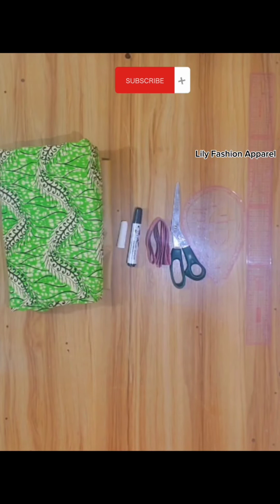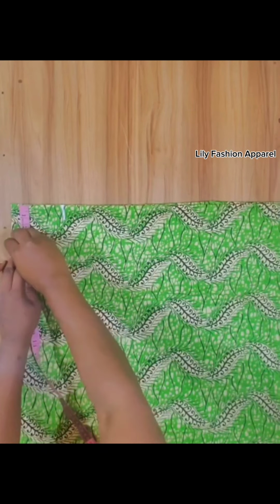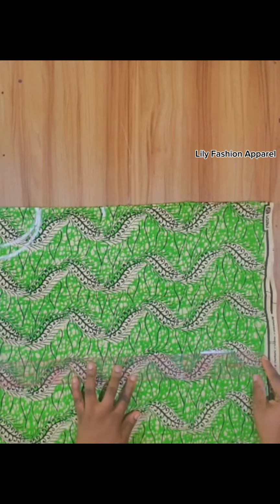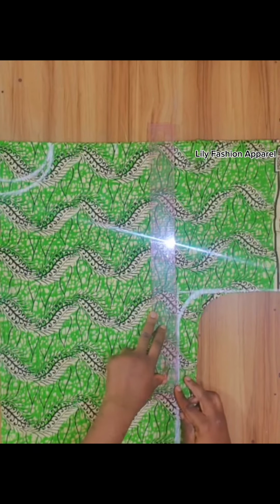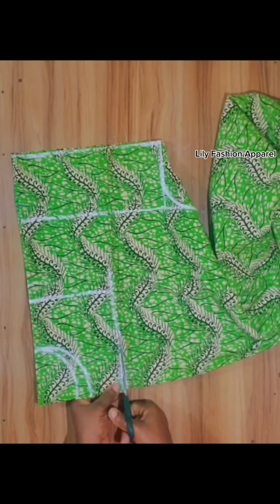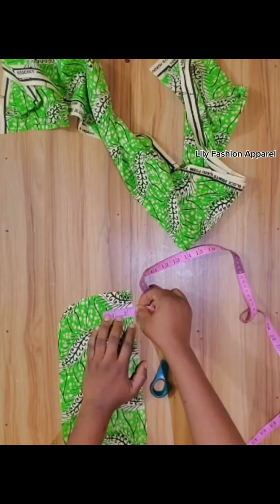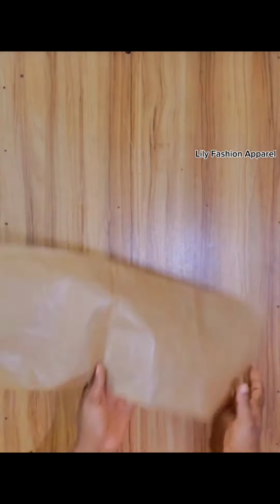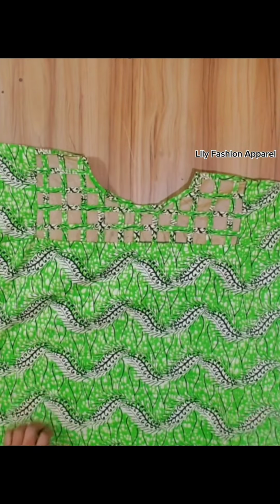How to Cut and Sew a Perfect Basket Bubu Kaftan gown//FULLY DETAILED